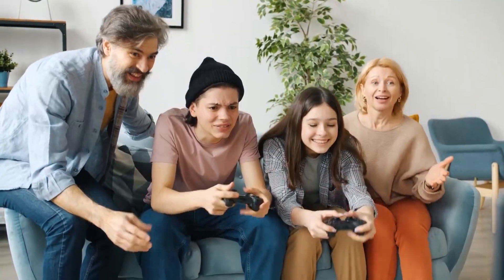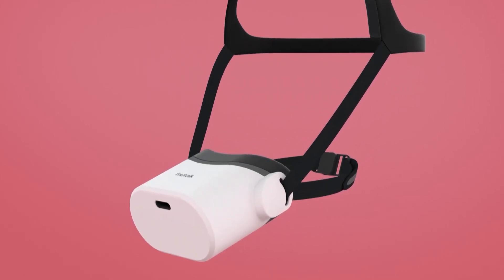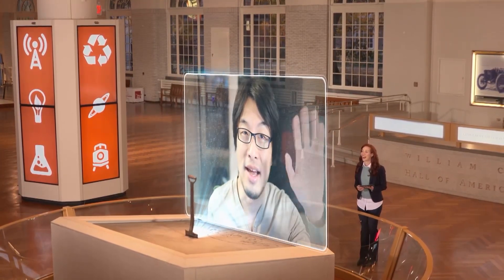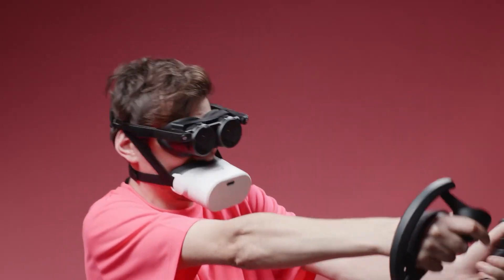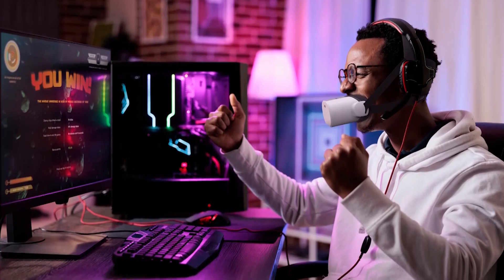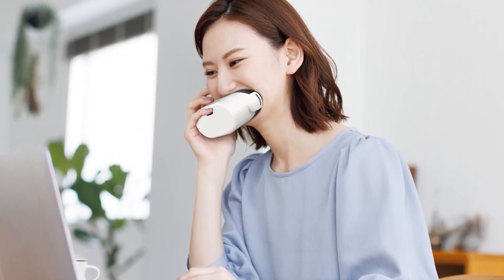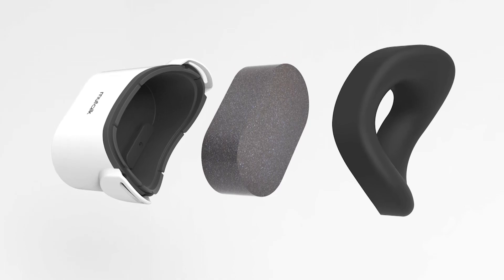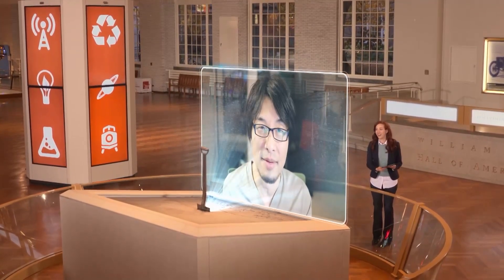Soundproof Microphone that Isolates Your Voice | The Henry Ford’s Innovation Nation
On this segment of The Henry Ford’s Innovation Nation, Alie Ward meets with Takuma Iwasa, CEO of Shiftall, to learn more about a soundproof microphone that isolates your voice.